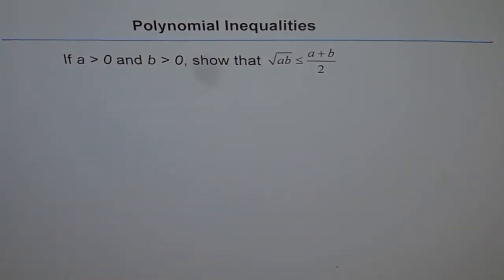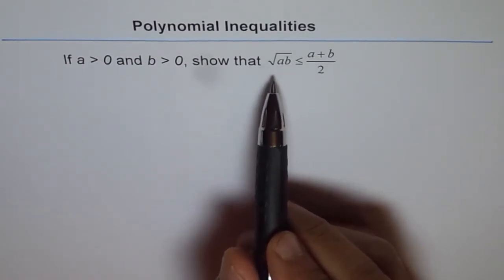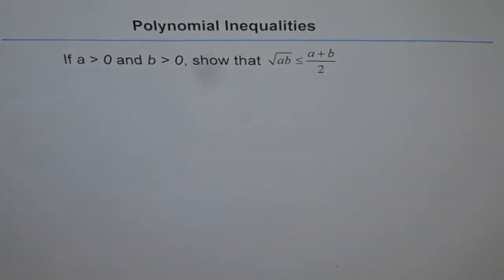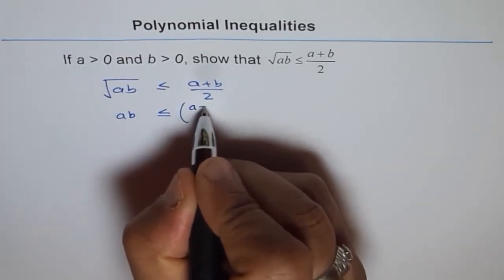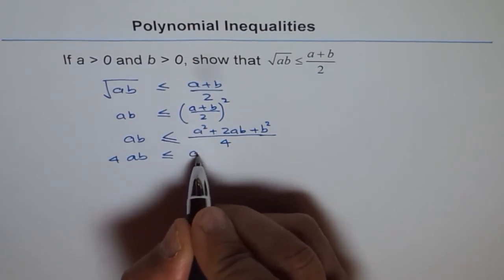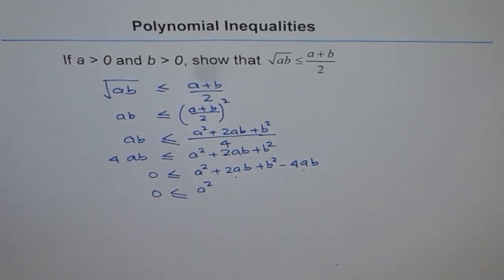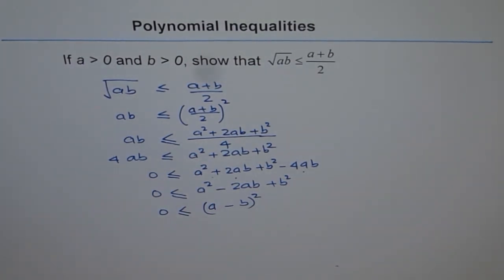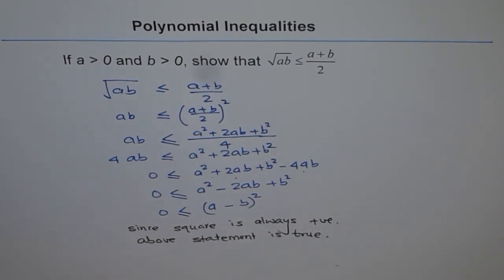Inequalities: Show Arithmetic Mean is Greater than Equal to Geometric Mean